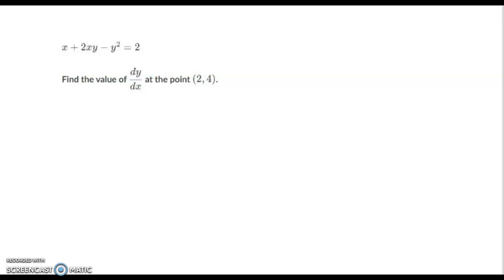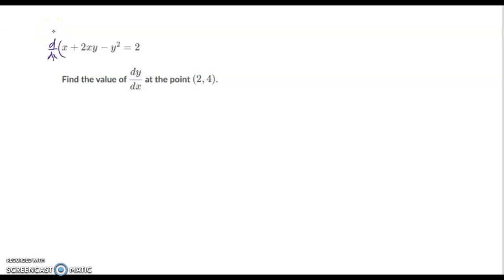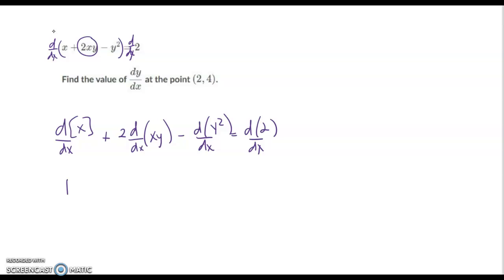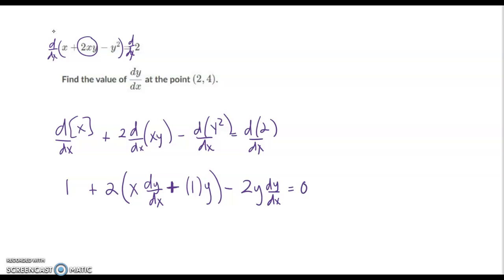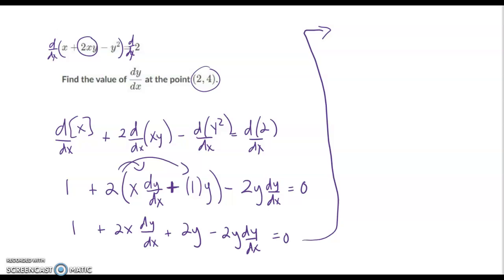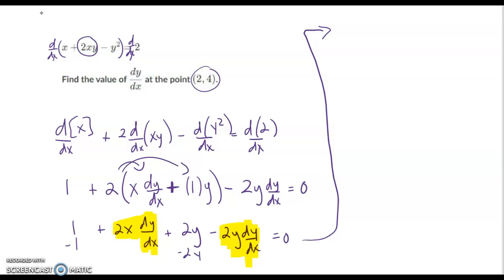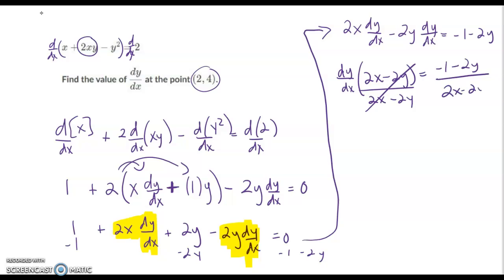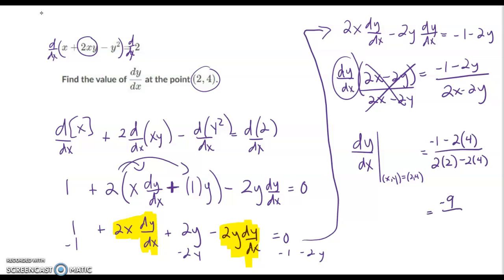Implicit Differentiation Example